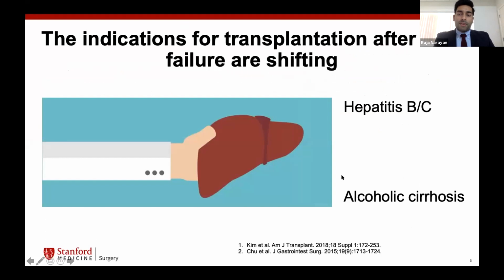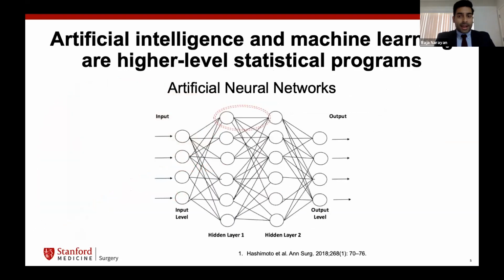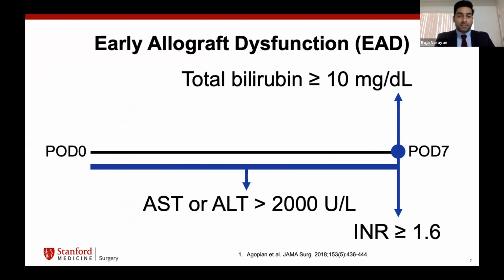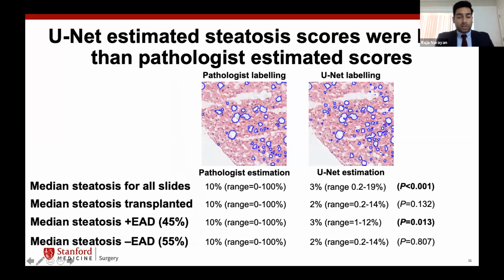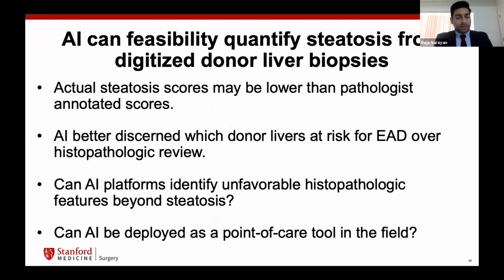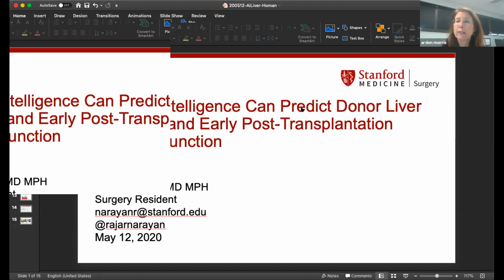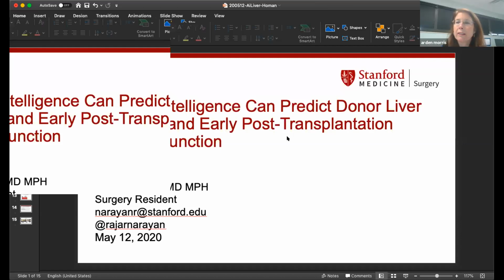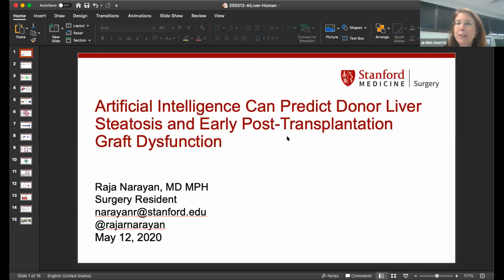Dr. R. Narayan: AI can Predict Donor Liver Steatosis and Early PostTransplantation Graft Dysfunction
General Surgery Resident Dr. Raja. Narayan presents "Artificial Intelligence can Predict Donor Liver Steatosis and Early PostTransplantation Graft Dysfunction" at Holman Day 2020.